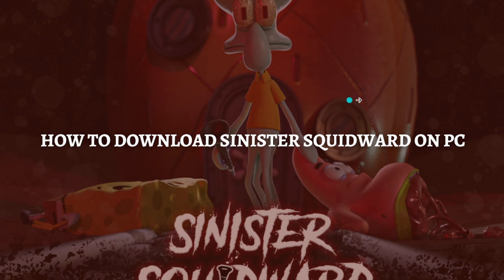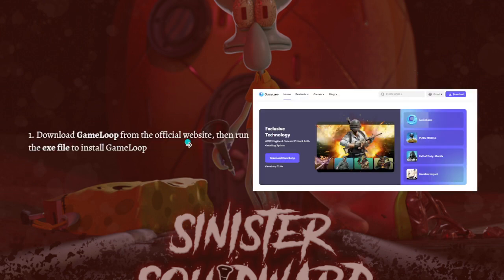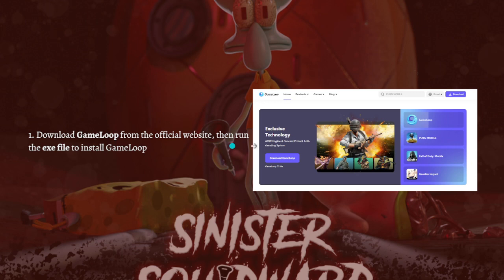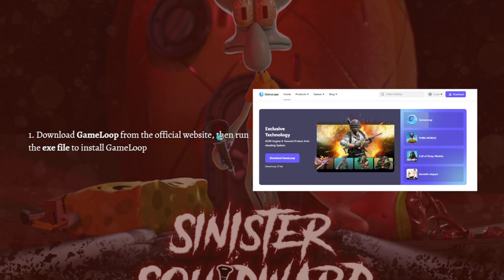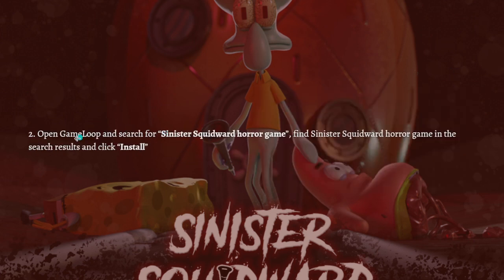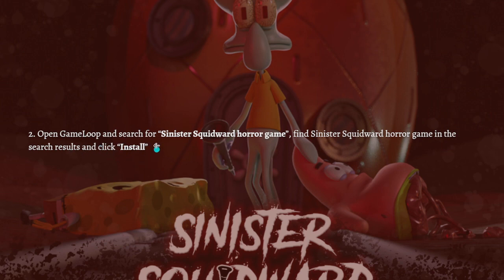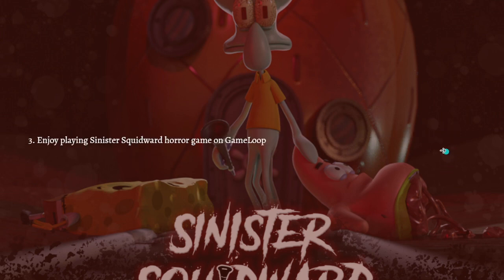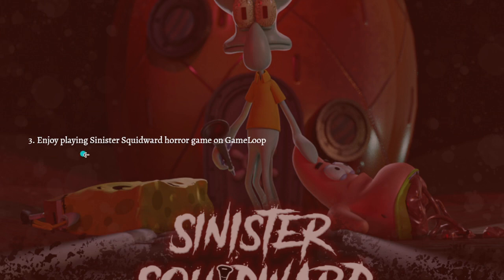How To Download Sinister Squidward on PC (2024 Guide)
Learn How To Download Sinister Squidward on PC (2023 Guide). This video will show you how to install sinister squidward on laptop/pc. If you're wondering how to download and install sinister squidward on pc/laptop this is for you.